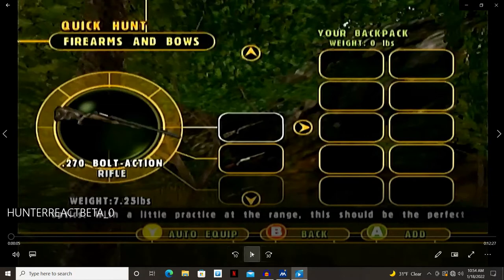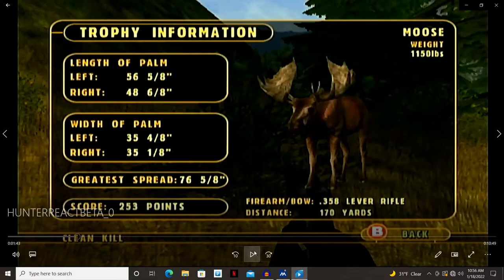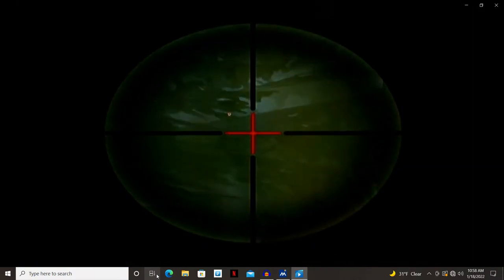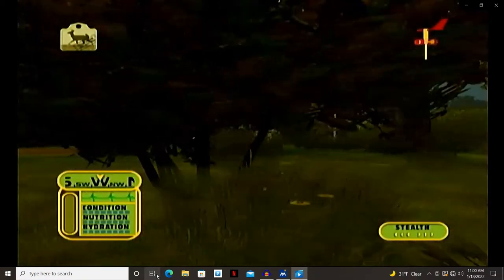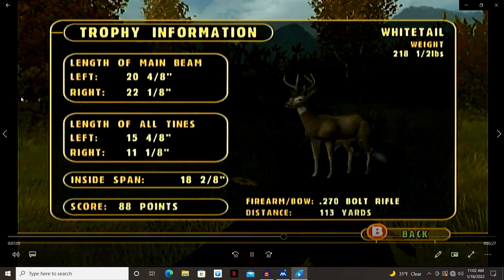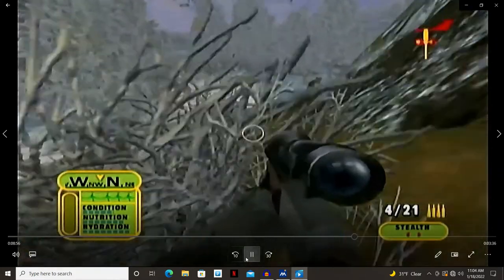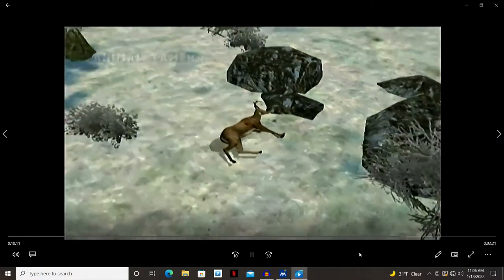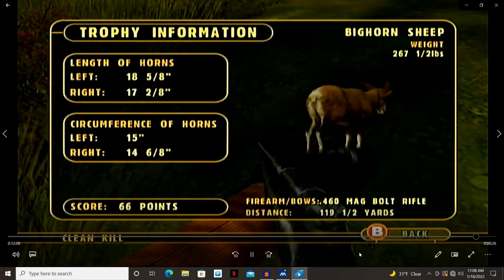Real Hunter Reacts to Cabela's Dangerous Hunts